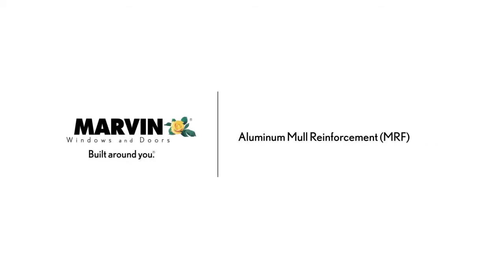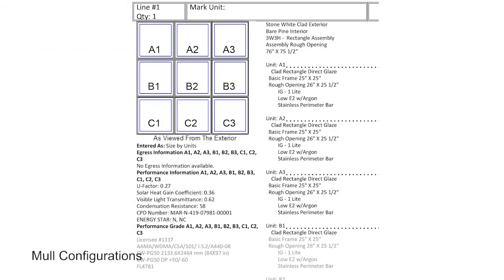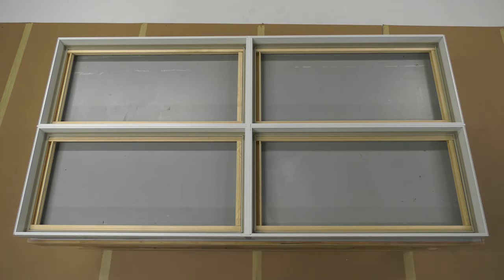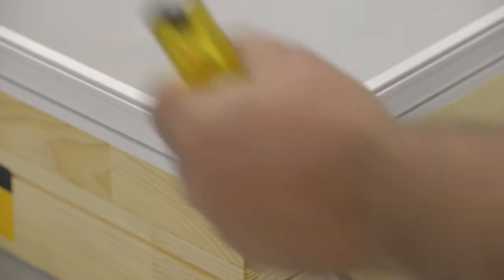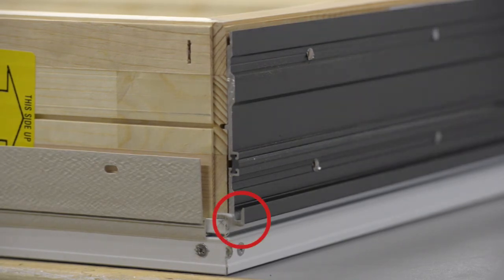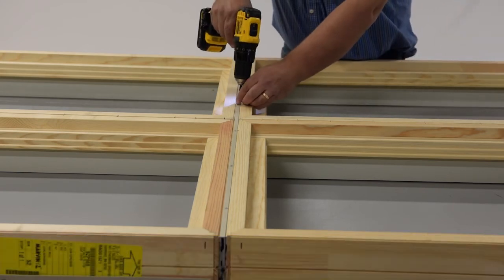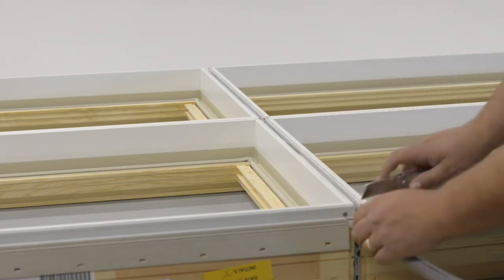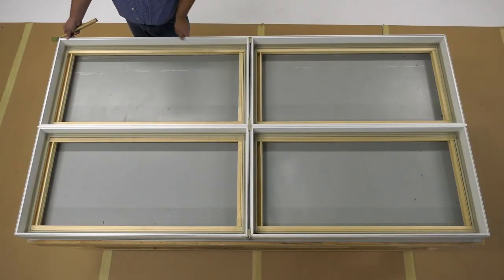Aluminum Mull Reinforcement - Marvin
Marvin Aluminum Mull Reinforcement (MRF) instructions. Please read the written instructions thoroughly before field mulling any Marvin window or door.